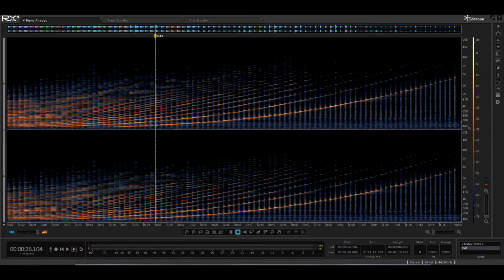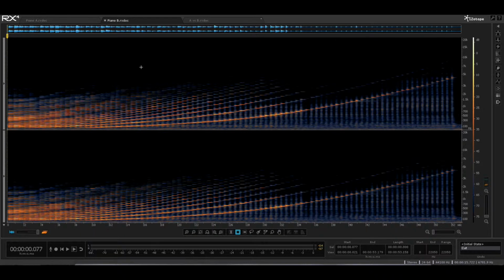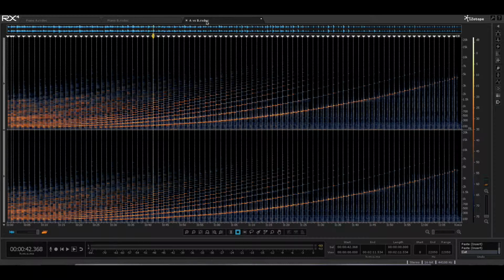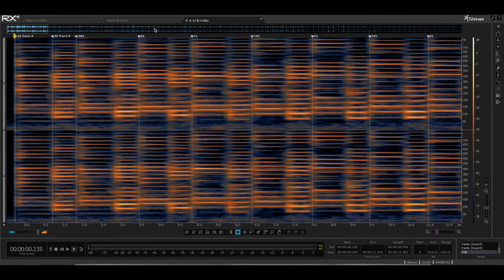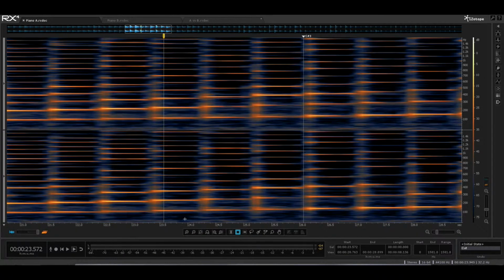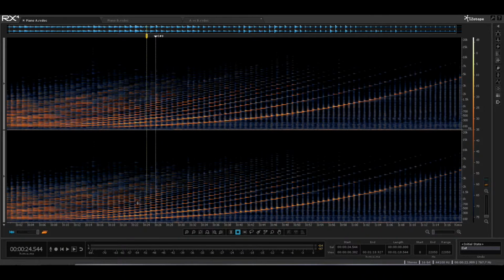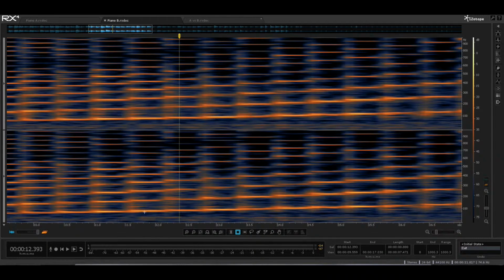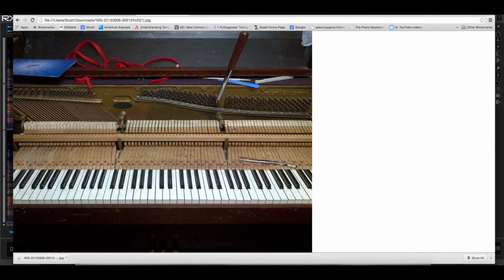Comparing the Spectra of Two Pianos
I compare the spectrograms for all 88 notes of two mystery pianos.

Piano: ???
Digital Recorder: Roland R-26
Microphone: Sony ECM-MS957 and R-26 built-in mics
Video recording: Quicktime Player
Video Editing: iMovie 10
Audio Editing: Audacity, iZotope RX 4